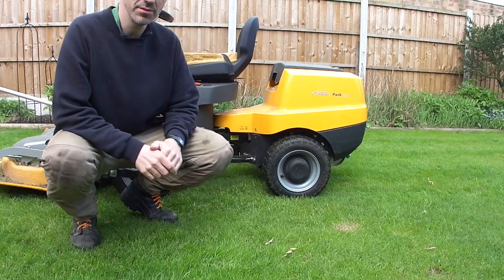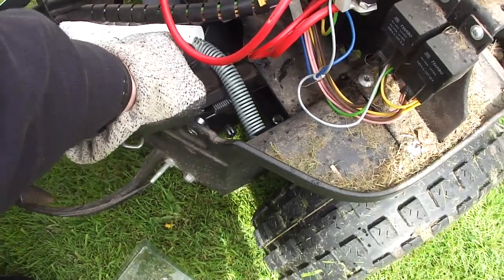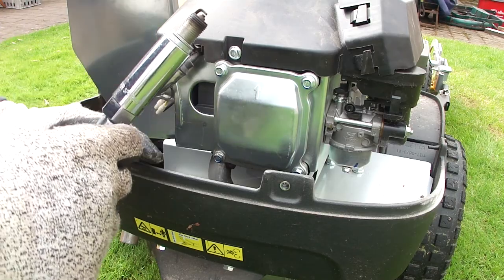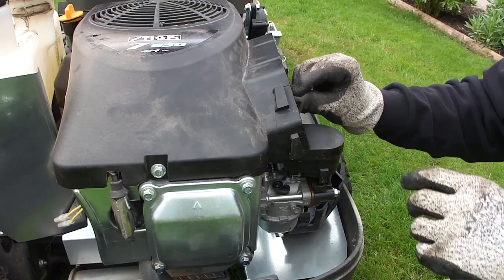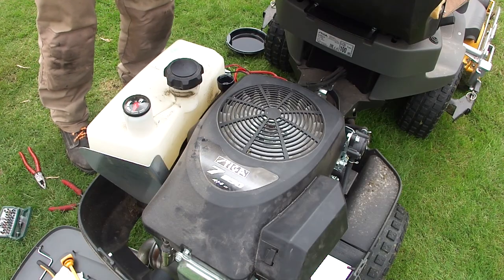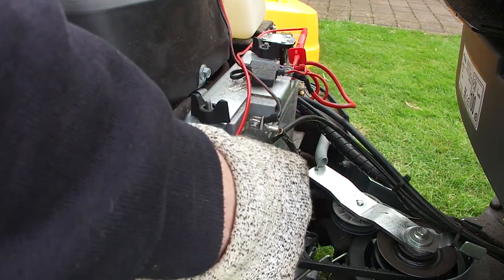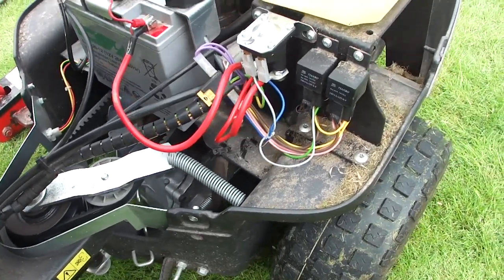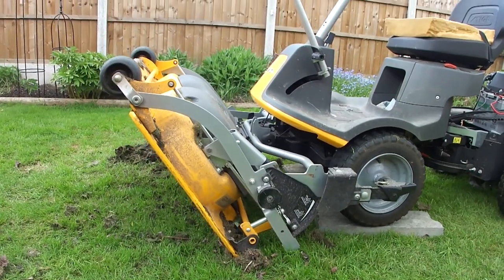Stiga Park 120 Service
Stiga Park 120 service how to video, covering engine oil change, spark plug change, air filter check and clean, drive belt and cutting deck checks.

The Stiga Park 120 is a ride on lawnmower with great manoeuverability and a mulching cutting deck. In this video I carry out the first service of the mower since it was new. The owner of this one has made a few modifications to make it easier for him to use.

Parts used
Engine oil
Spark plug